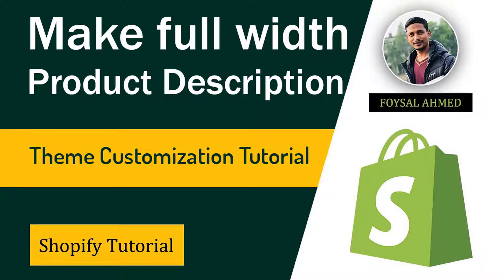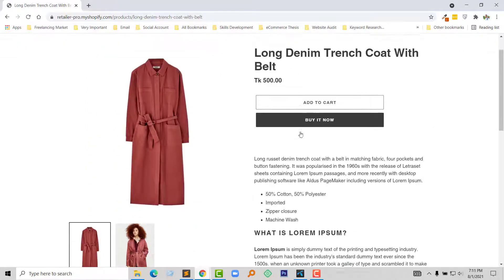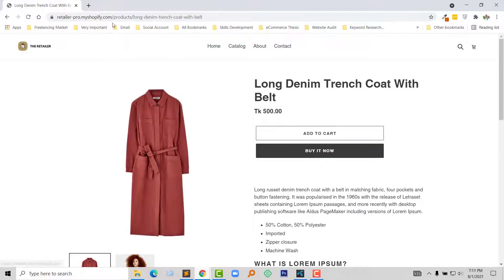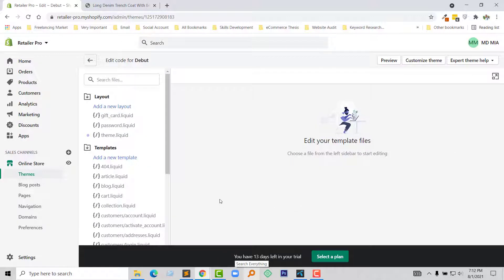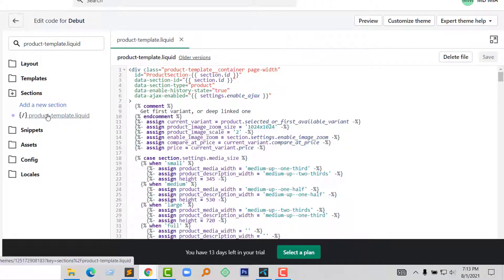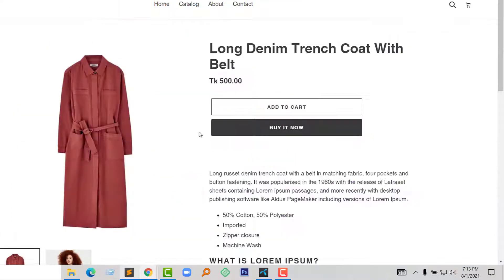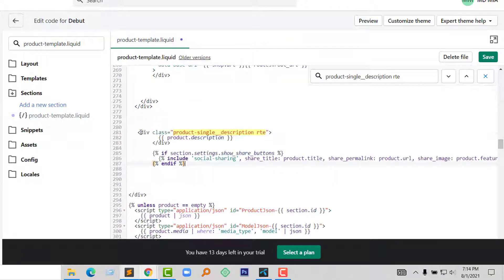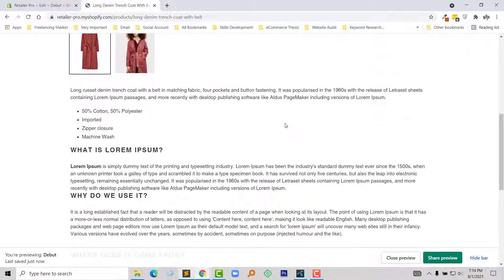How To Make Shopify Product Description Full Width ✅ Shopify Theme Customization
💻 Welcome to *How To Make Shopify Product Description Full Width ✅ Shopify Theme Customization*

📝 Video Description:  Does your Shopify product page description get lost in the visual clutter? You're not alone. Many store owners struggle to make their product descriptions stand out and convert visitors into buyers. But fear not! This comprehensive guide will walk you through the simple steps to create full-width descriptions that captivate customers and boost sales.

By following these steps and embracing your creativity, you can transform your Shopify product descriptions from text walls to customer magnets. Unleash the power of full width and watch your sales soar!

🌐 Services
Transform your e-commerce journey with expert services:

📲 Stay Updated
Follow us for valuable insights and updates: